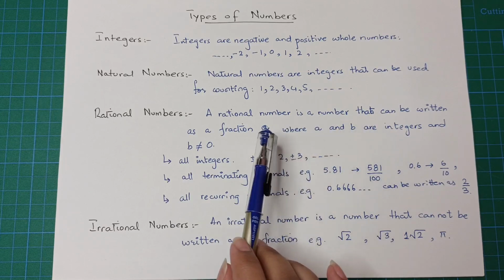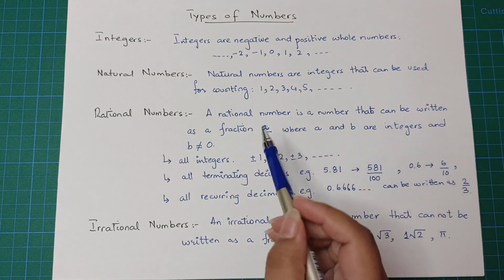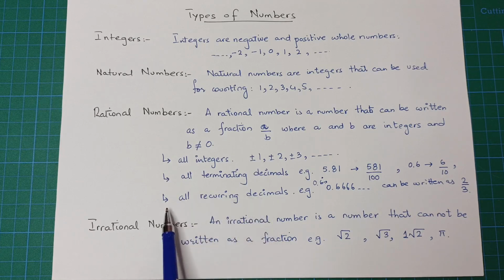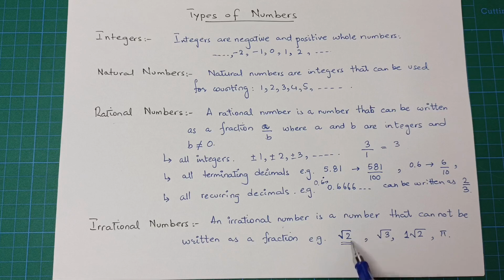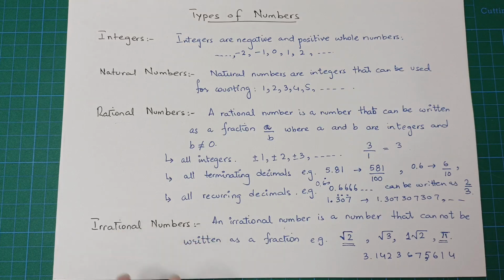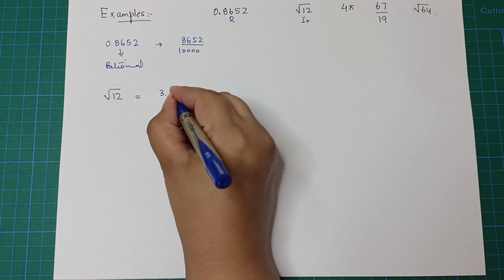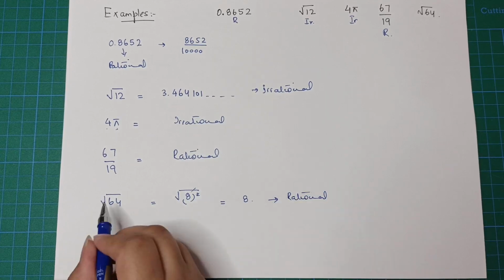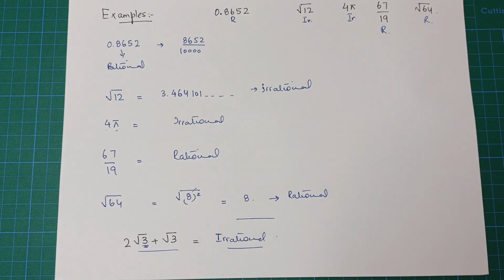RATIONAL NUMBERS AND IRRATIONAL NUMBERS | TYPES OF NUMBERS